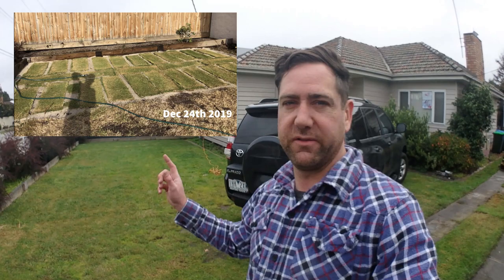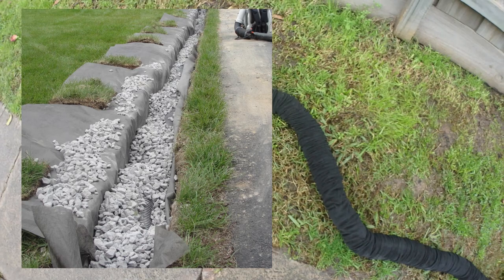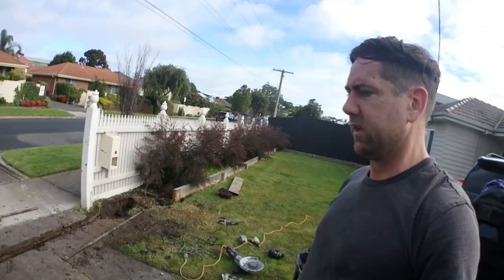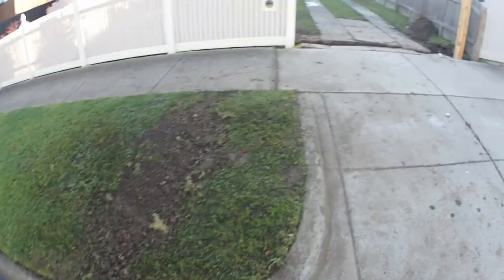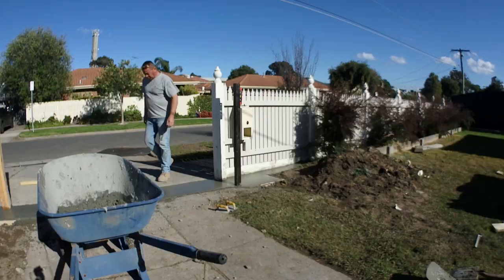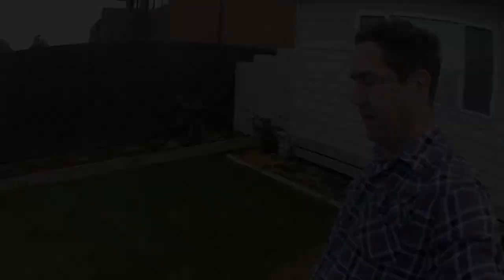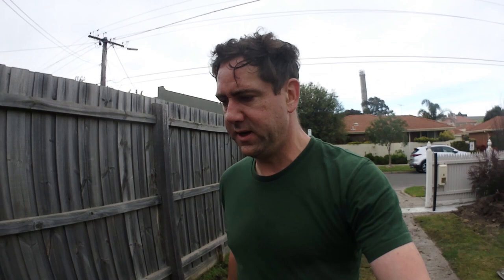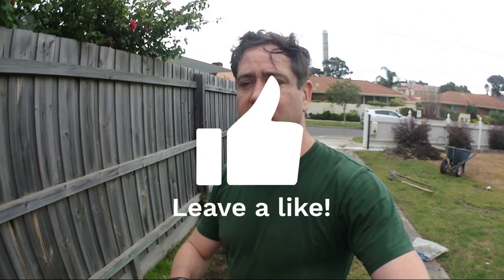Installing drainage in my yard to channel standing water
Installing a slotted french ag drain in my yard to relieve standing pooling water issues on the lawn.